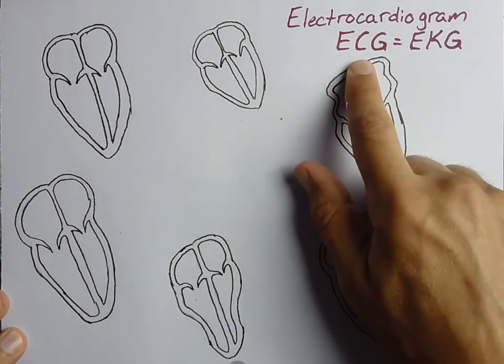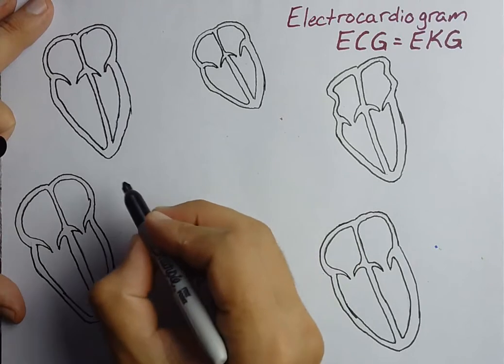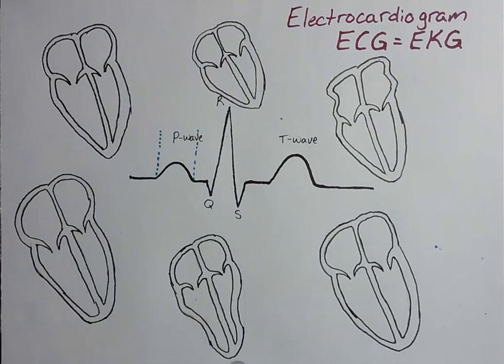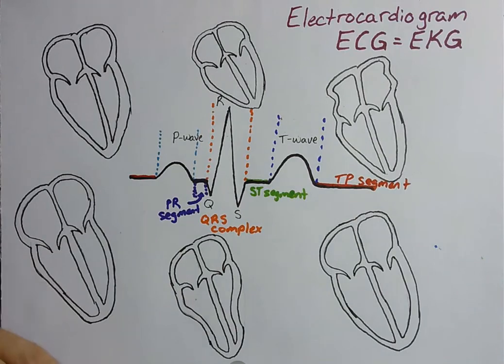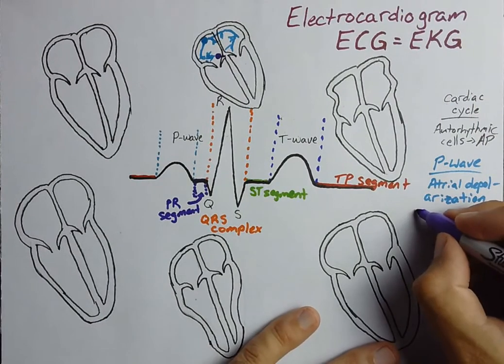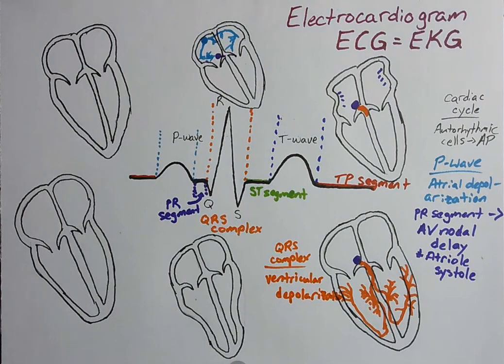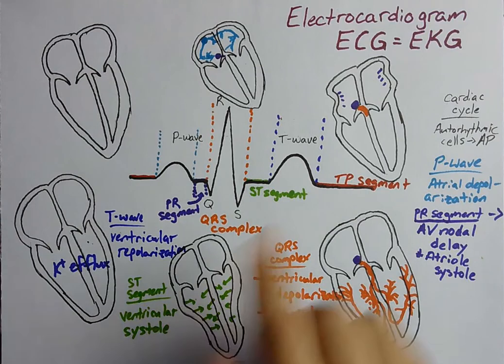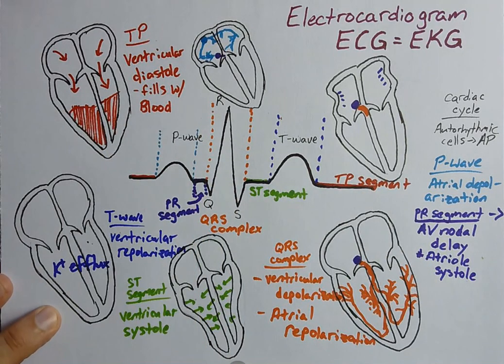Electrocardiogram summarized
This is a summary of the anatomy and physiology of an EKG. It walks you through the major landmarks of the graph and what they represent in terms of cardiac function. Best of luck studying!